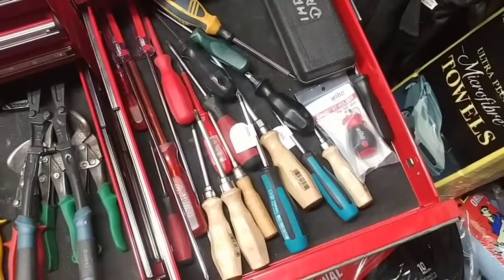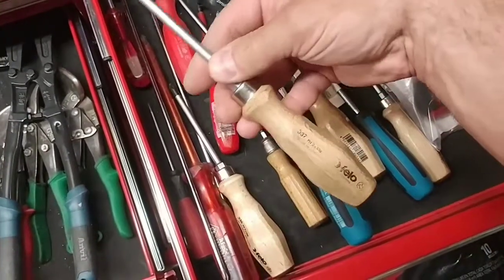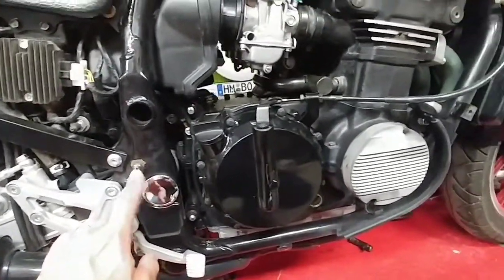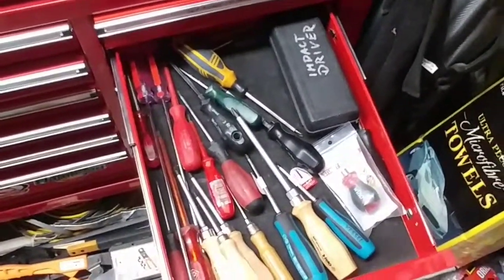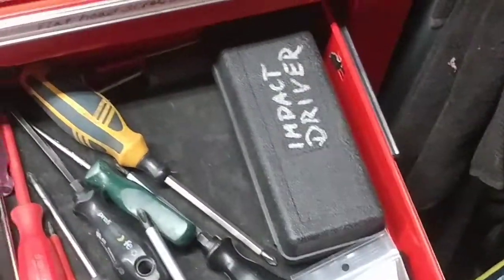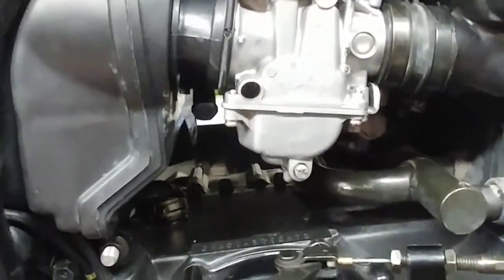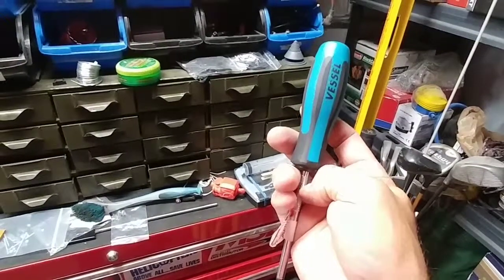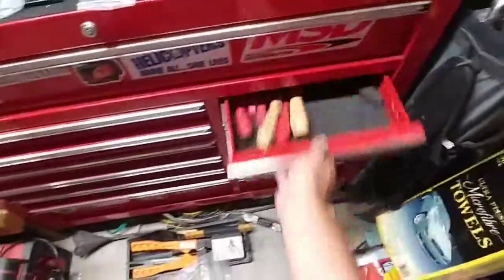The right screw driver for older Japanese motorcycles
Quick overview of my Phillips head /JIS screwdriver collection.
Here a the links to some of my favorites:

Felo wood handle with full length shank and hex for wrench
Felo 18108 7 pc Slotted, Phillips and Pozidriv Wooden Handle Screwdriver Set

Vessel jawsfit #2
Vessel Megadora 900 +2x100 JIS Cross Point Screwdriver (Original Version)